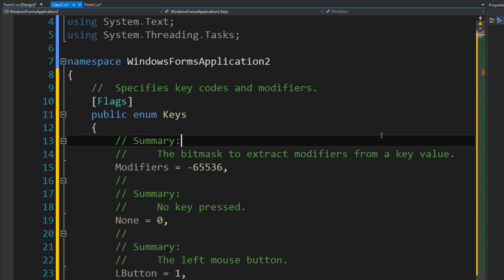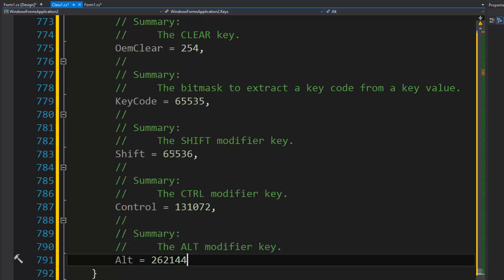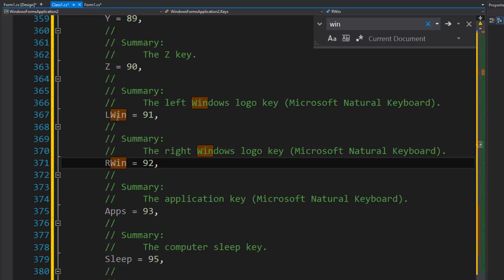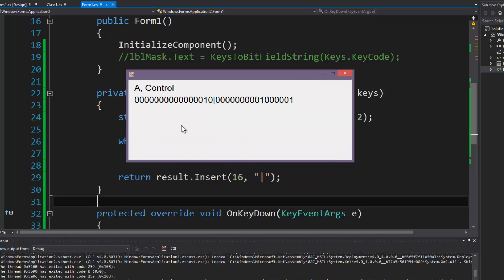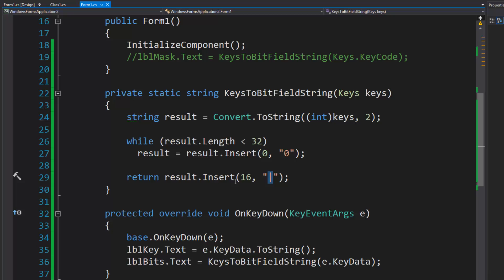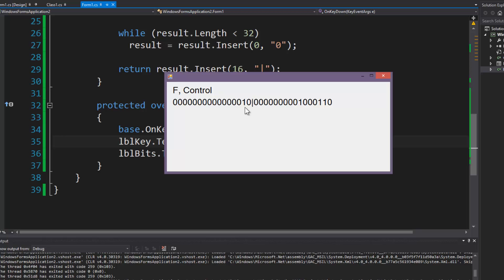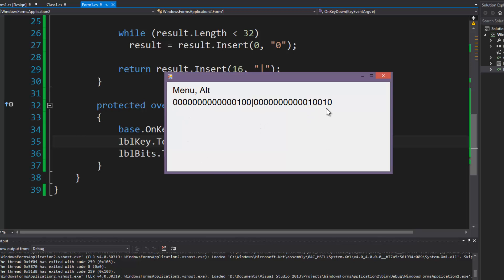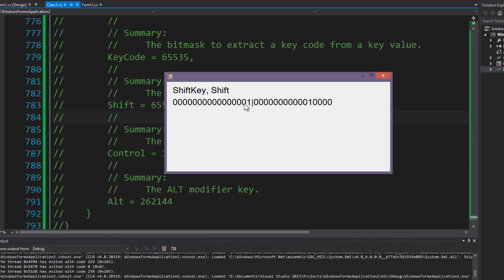The Keys Enumeration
It is not your average enum bro.